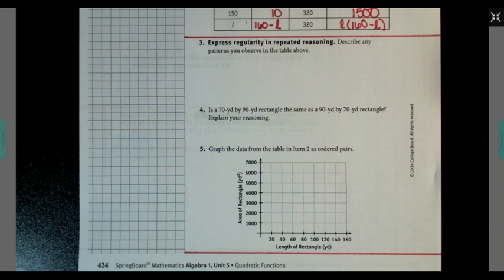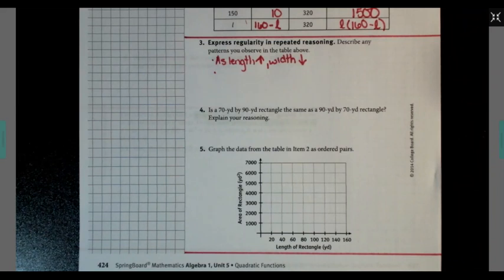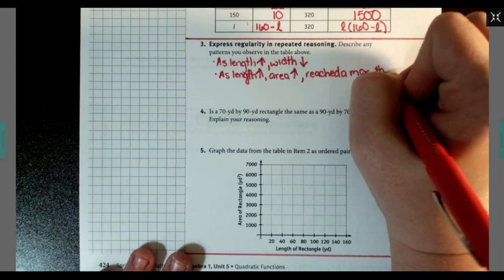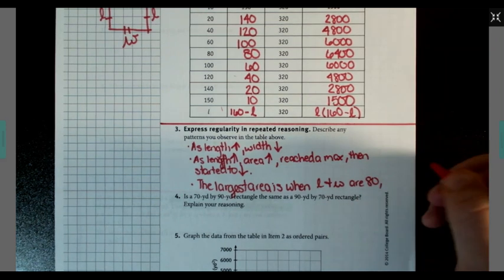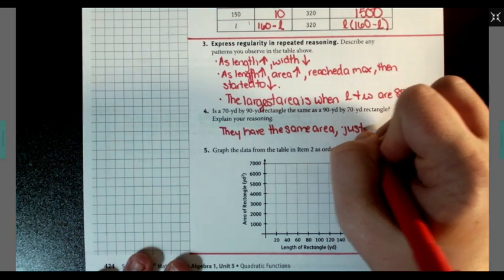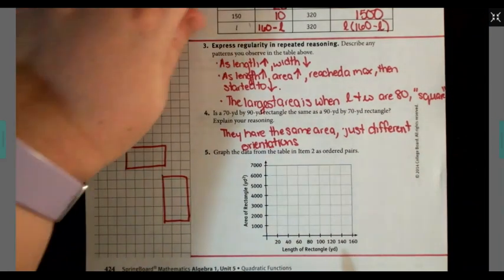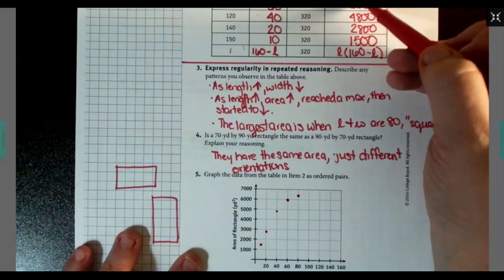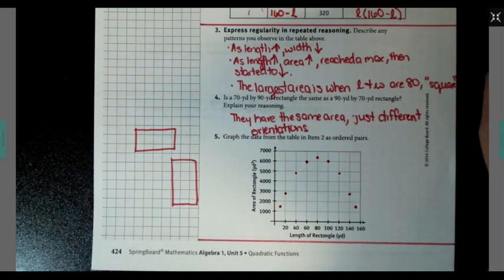Alg I Lesson 29-1, Questions 3-5